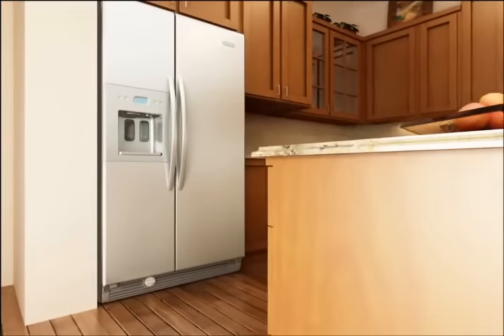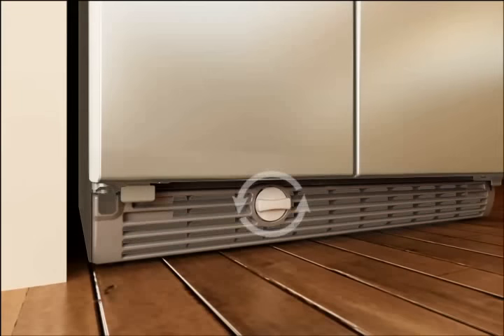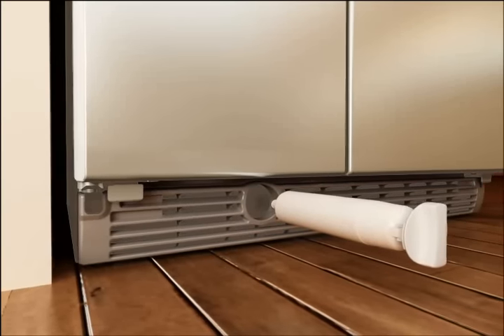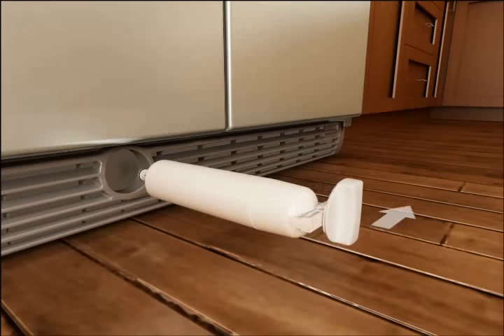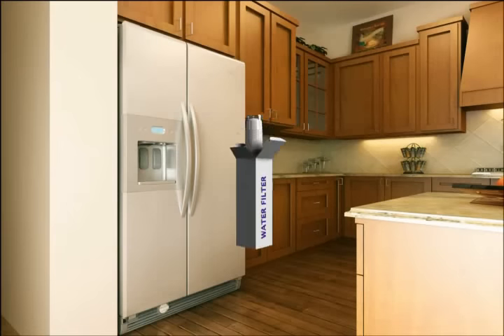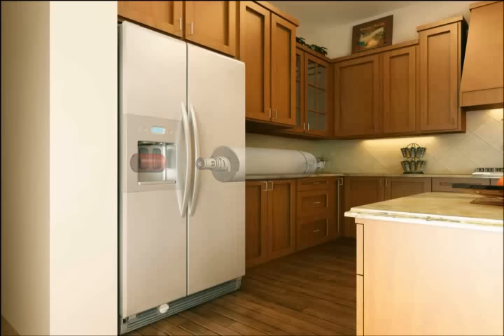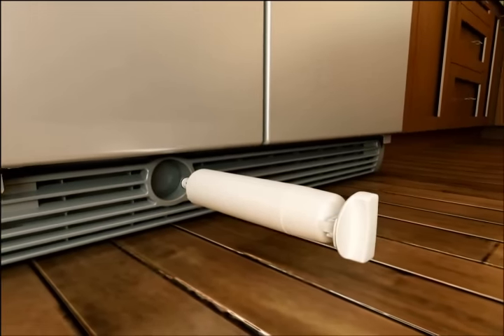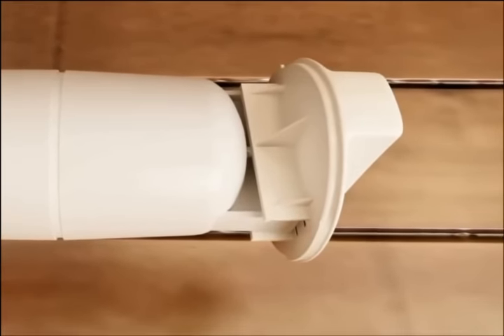How to Replace In-Grille Refrigerator Water Filter - Quarter Turn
How to replace a quarter-turn water filter in your Whirlpool refrigerator. This filter works on Side by Side, French Door Bottom Mount, 2-Door Bottom Mount, and Top-Mount Refrigerators. Remember to replace your water filter every 6 months depending on your usage.

Check to confirm the correct water filter part number for your refrigerator.